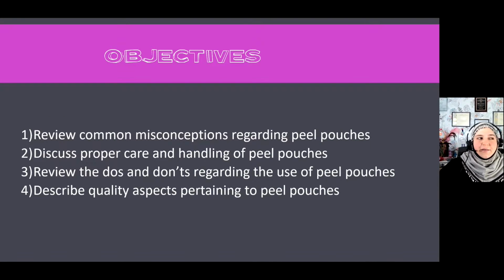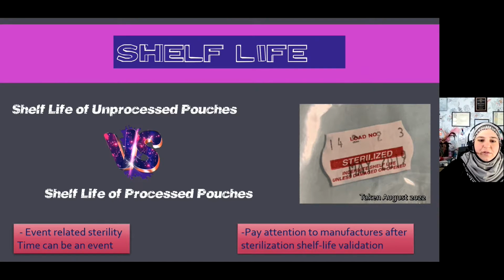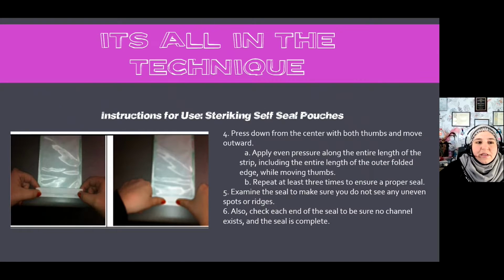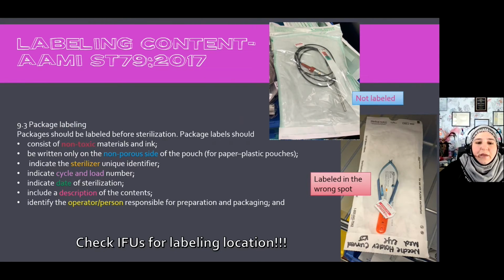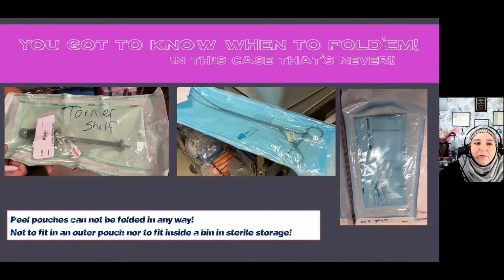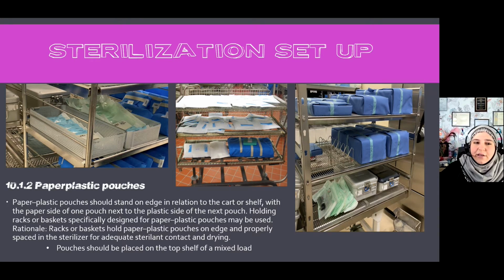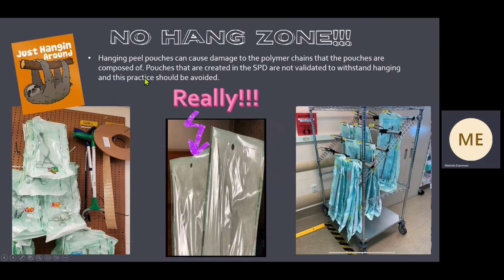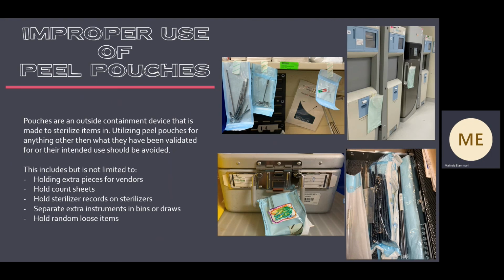Savvy Tech 1.0 - Peel Pouch Edition | DAY 6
*** Notice: CE Credit Expiration ***

*** Please note that this video previously offered CE (Continuing Education) credit, which has now expired. While CE credit is no longer available for this content, it remains accessible as a valuable educational resource.

Thank you for your continued commitment to learning and professional development!